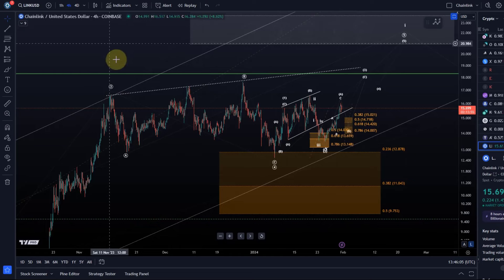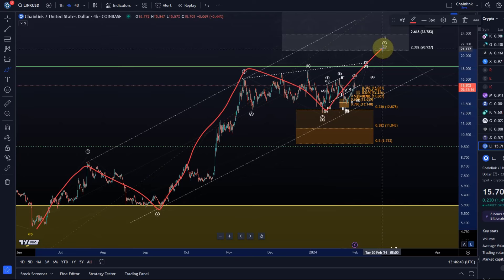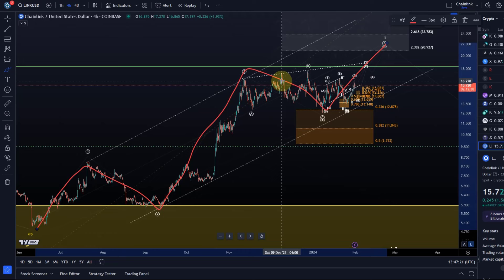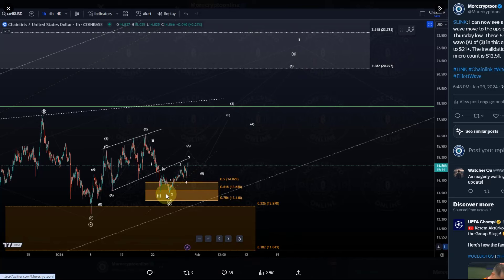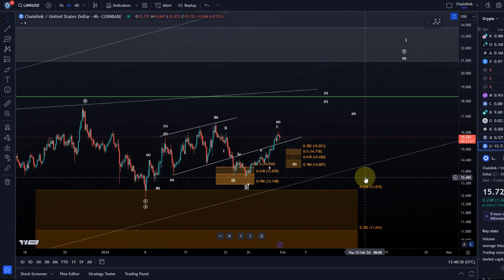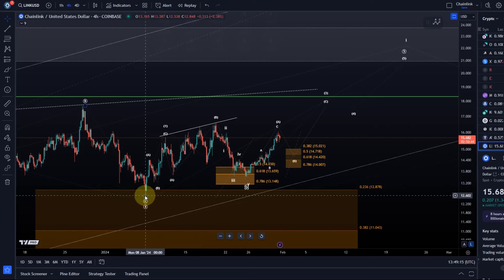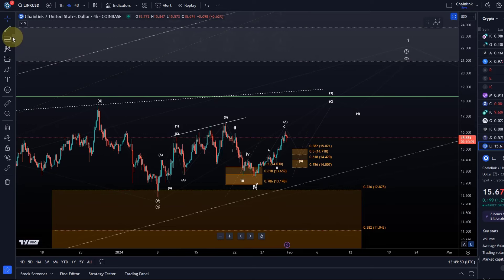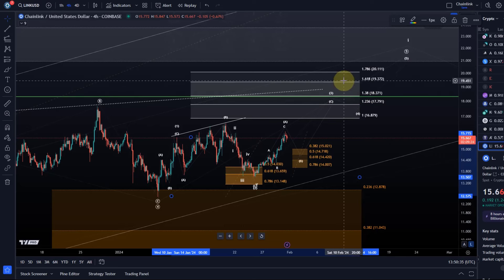Chainlink LINK Price News Today - Price Forecast! Technical Analysis Update and Price Now